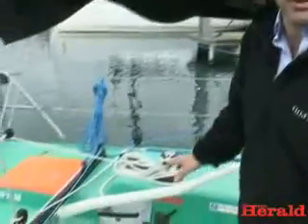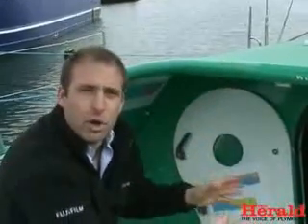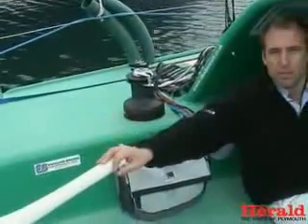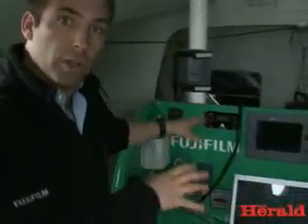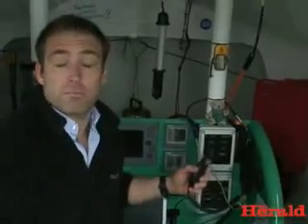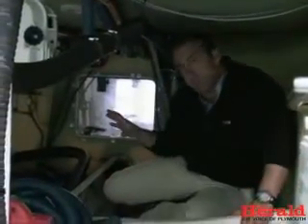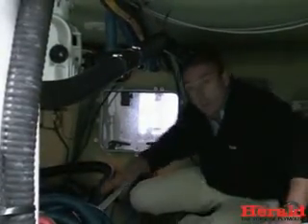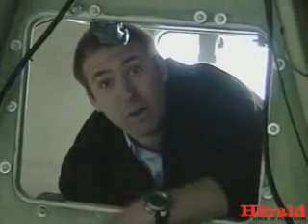Tour of sailor Alex Bennet's FujiFilm yacht, which is taking part in the Artemis Transat race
A tour of the yacht FujiFilm, which is taking part in the Transat 2008, as part of the launch of the Plymouth Summer Festival.